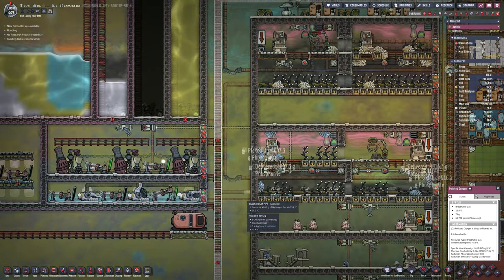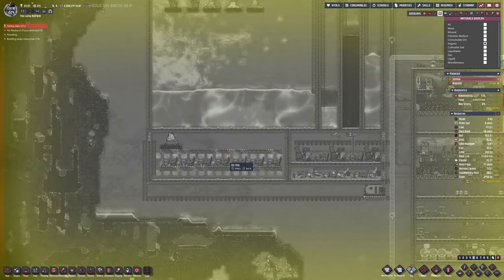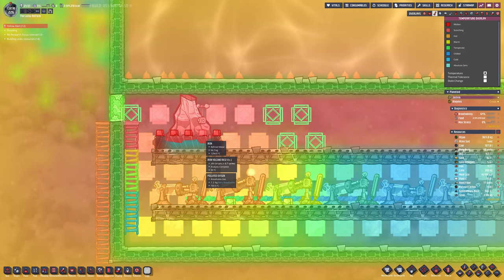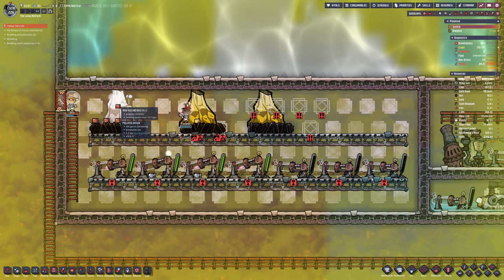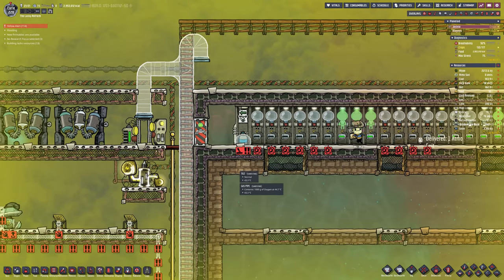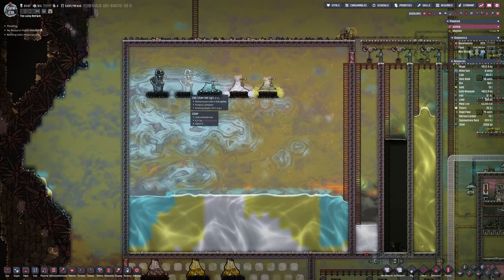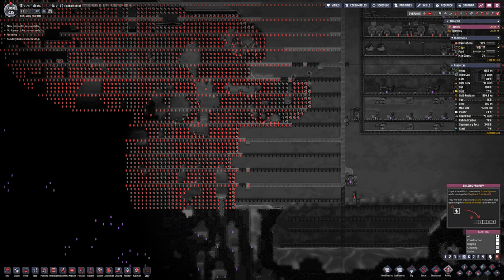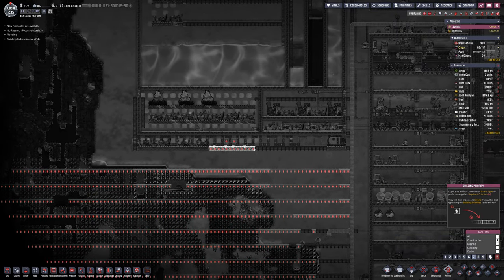Infinite and FREE Refined Metal, With Cooling! | THE LAB - Oxygen Not Included | S3 E17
Infinite and FREE Refined Metal, With Cooling!